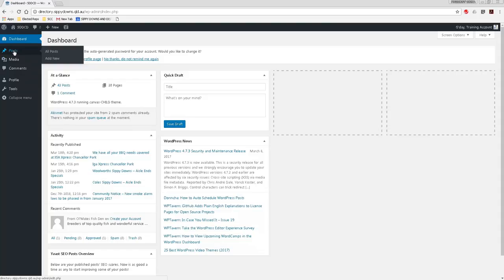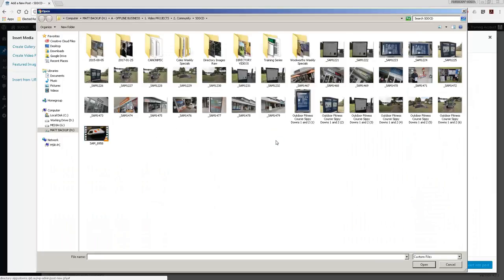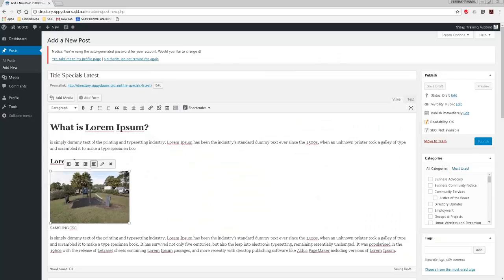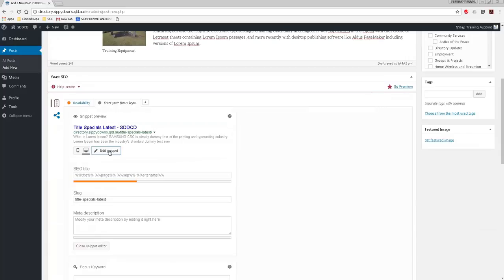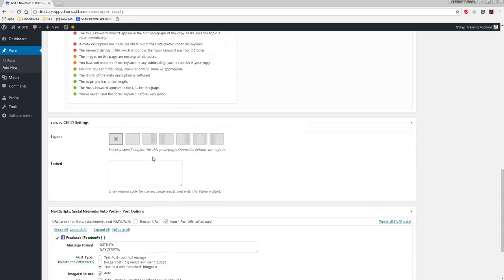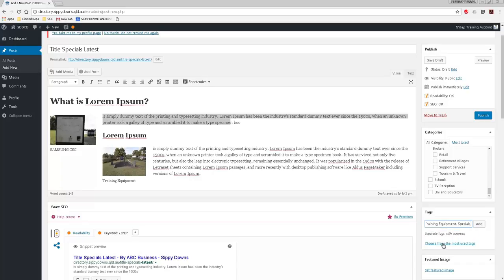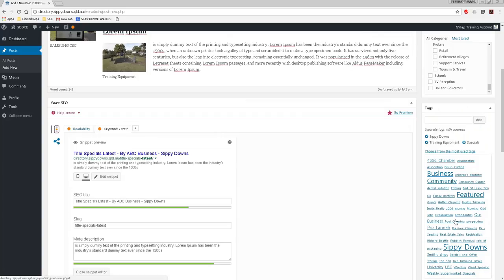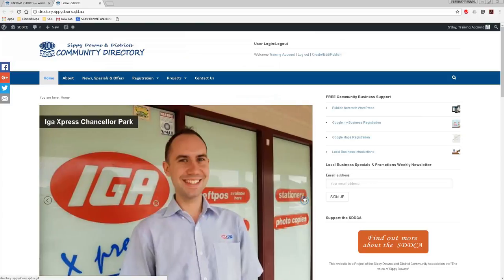Tutorial 3 - Create a post & publish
So by now you are registered, we have confirmed that you are indeed a local business by telephone, your profile is complete and looks professional and it's time to publish your first post!

Follow this step by step guide and come back for a refresher anytime you like.